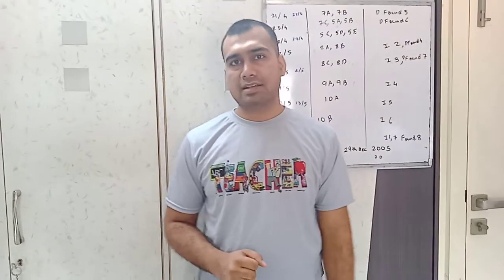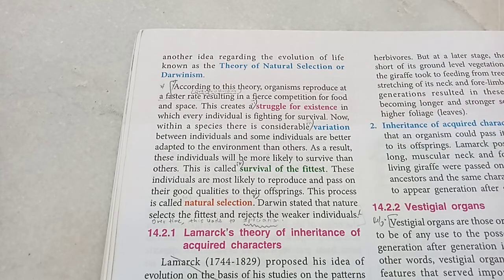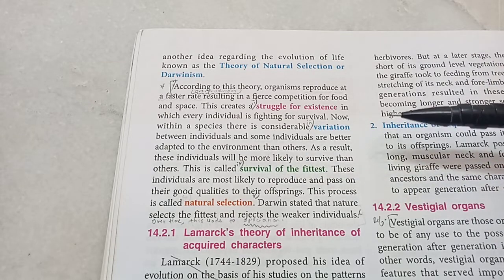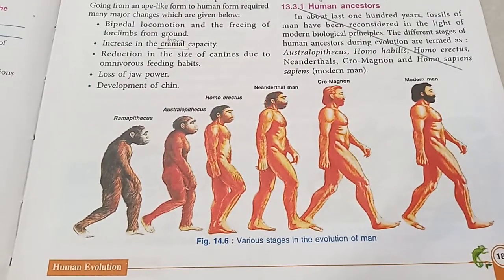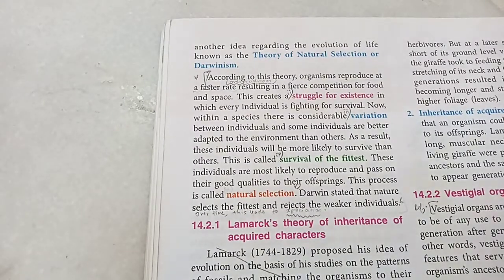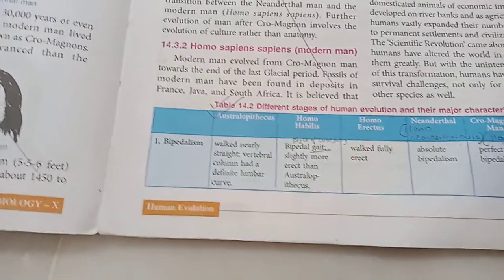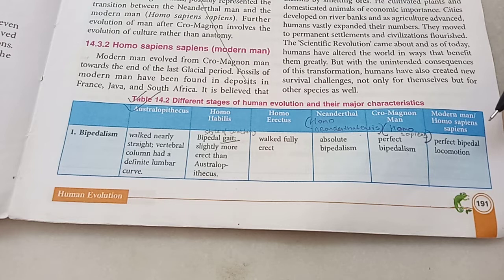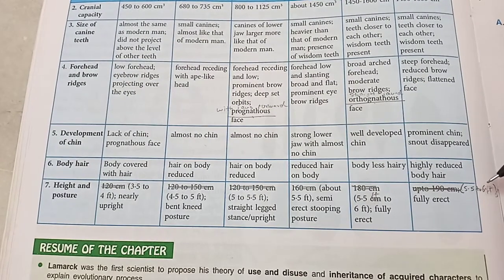HUMAN EVOLUTION (Biology)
Hi,
This video has an explanation of 10th std. ICSE Biology ch. HUMAN EVOLUTION.